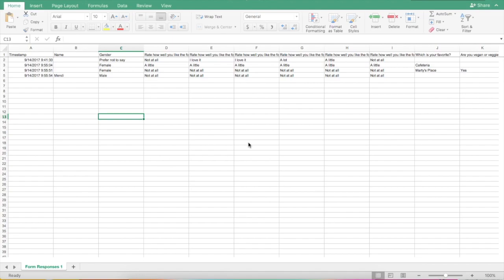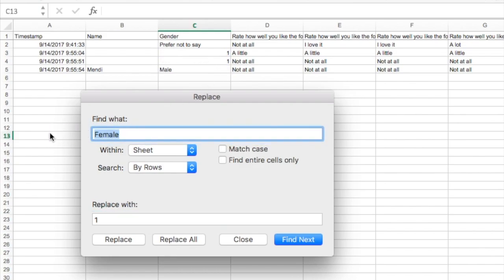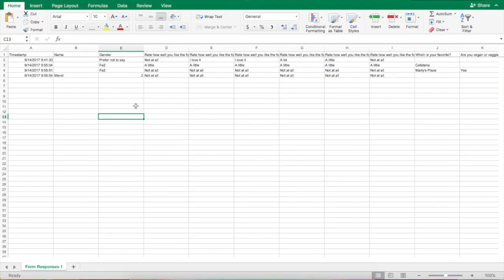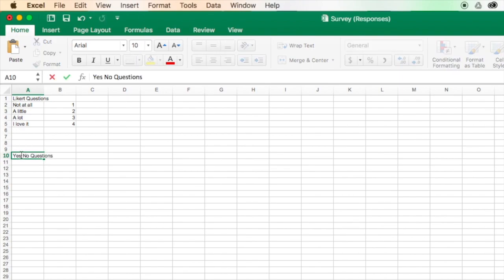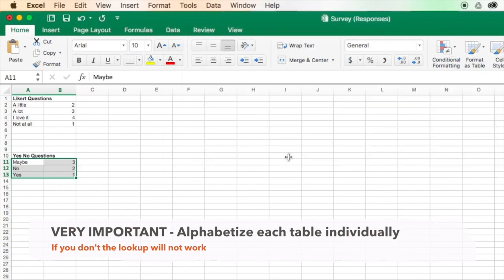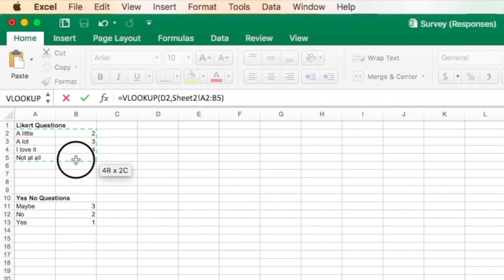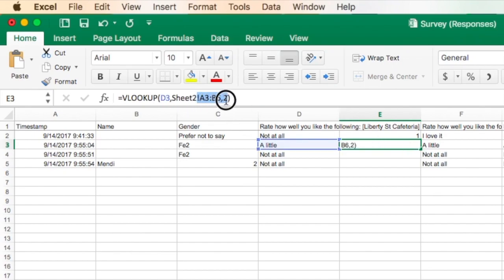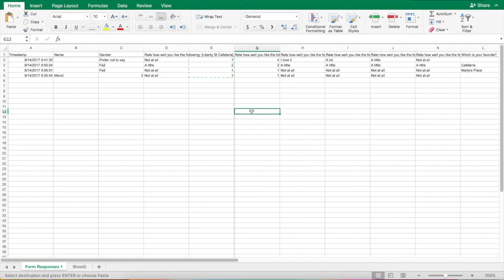Google Forms: Bonus - Converting Text Entry to Numbers for Analysis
Learn how to convert the text answers recorded by the Google Form into numbers for easier analysis.